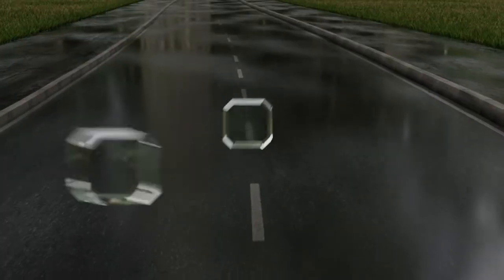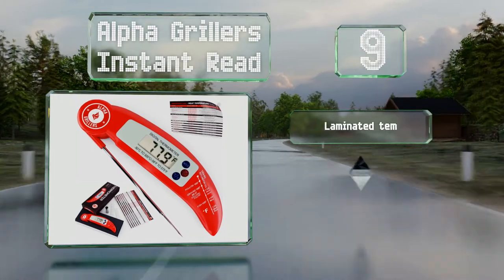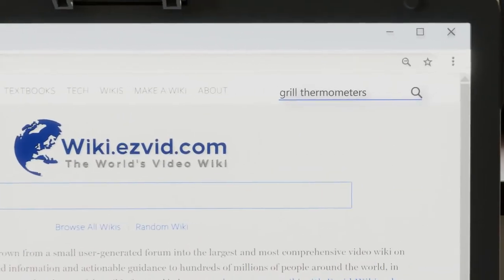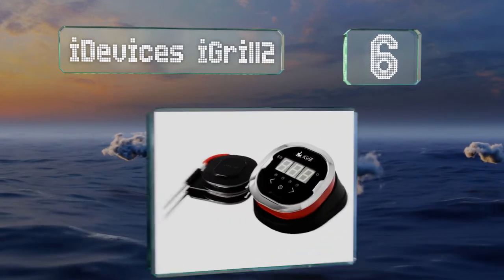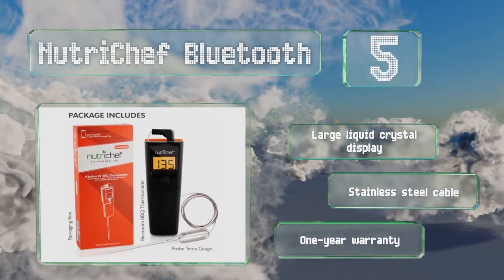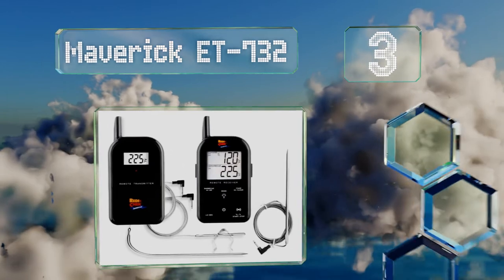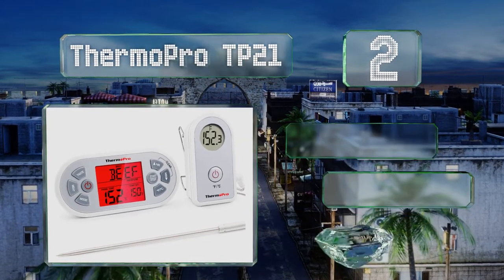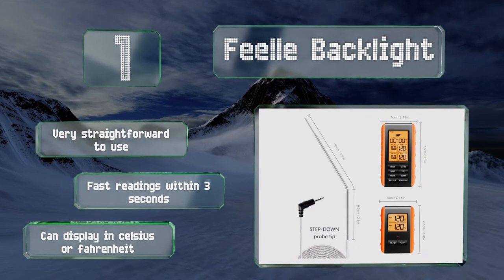10 Best BBQ Thermometers 2019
Our complete review, including our selection for the year's best bbq thermometer, is exclusively available on Ezvid Wiki.

Grill thermometers included in this wiki include the lavatools javelin pro duo, feelle backlight, alpha grillers instant read, luxe grill digital, idevices igrill2, thermopro tp21, inkbird digital, tenergy solis, maverick et-732, and nutrichef bluetooth.

Grill thermometers are also commonly known as bbq thermometers.